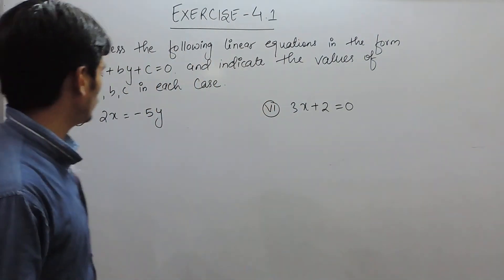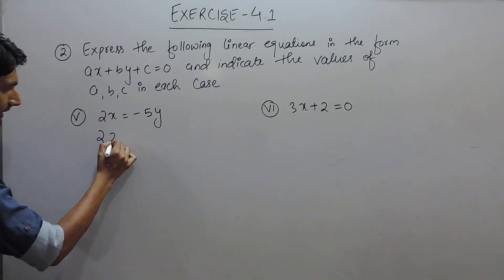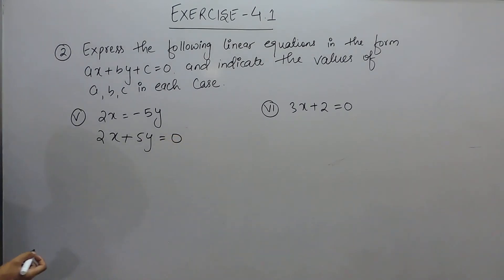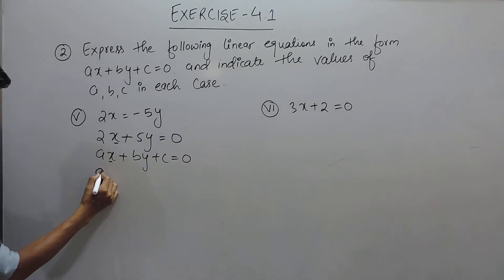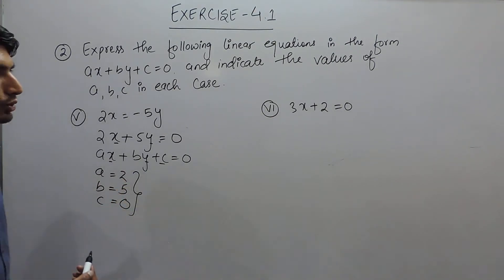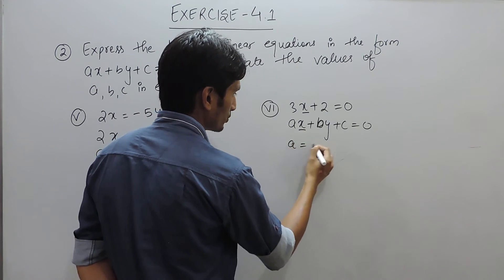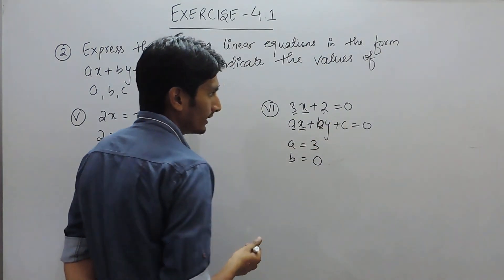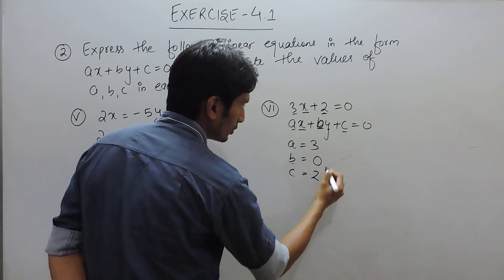chapter 4 exercise 4.1 Q 2(v,vi) - Linear Equations in Two Variables class 9 maths ncert solutions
chapter 4 exercise 4.1 Q 2(v,vi) - Linear Equations in Two Variables class 9 maths ncert solutions || truemaths

Linear Equations in Two Variables is the most imp chapter which can help you score good marks in your exam. Children’s usually have a phobia when they heard the name of a chapter here in True Math's have best " Linear Equations in Two Variables Class 9 Maths", we help our students to come to out of this fear and we teach them how they can score good marks in their exam. as we have complete "NCERT Solutions for class 9 maths". As our name signifies TrueMaths will initially work by handpicking a significant number of weak pupils in maths from various schools and train them in any area of weakness of their choice. The training, however, shall not be as per the conventional approaches of maths and will aim to develop an analytical and logical temper in students to perceive a given set of problems in alternative ways. It seeks to highlight various aspects of Vedic mathematics as well. Go through our videos to score good marks.

True Maths India guide you to how to get the best result in Mathematics
Following courses for the class 9th exam preparation 2018 and some exam tricks on how to get 90% marks in 30 Days, view our more videos for the short tricks and exam preparation tips.